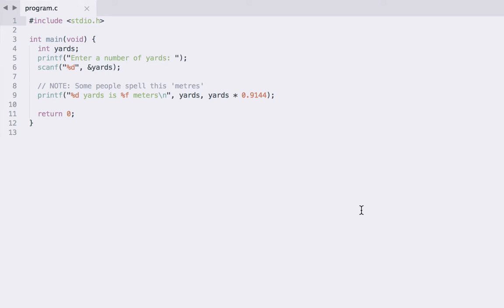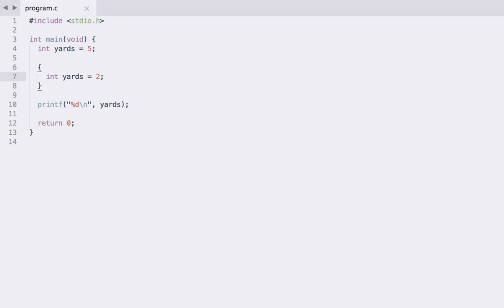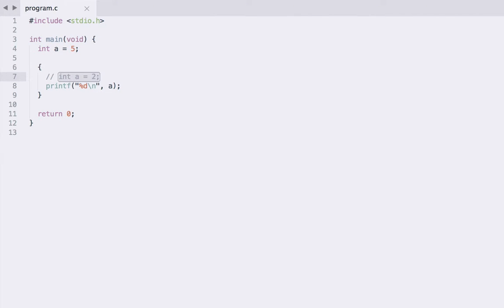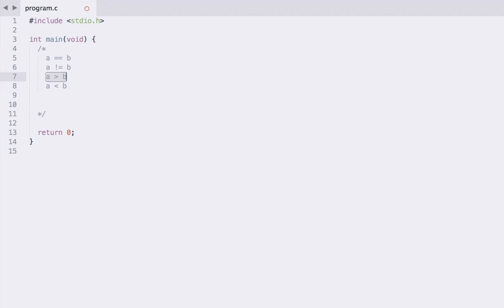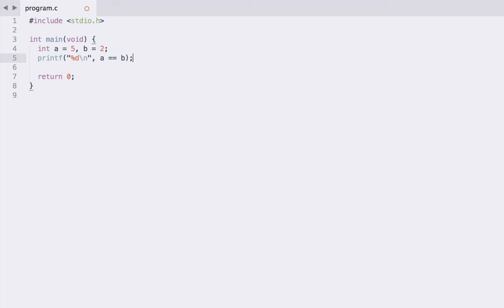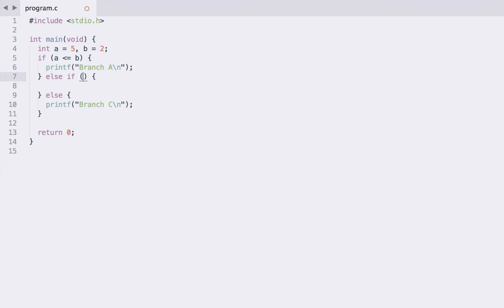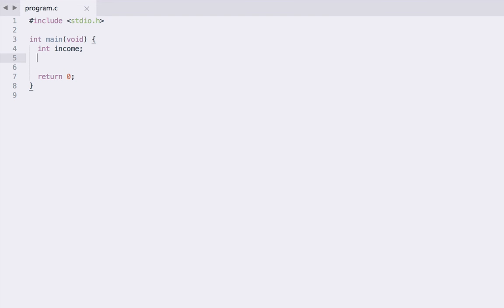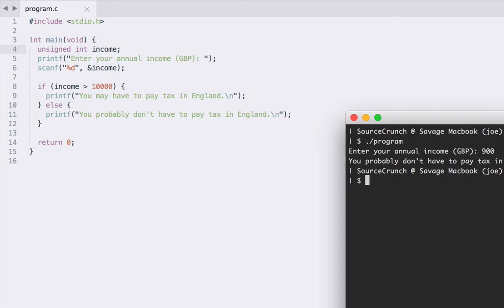Foundations of C #6: Conditional Branching I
Originally released in April 2016. In this video we delve into the topic of conditional branching through the if statement, allowing us to write programs which can do different things depending on particular conditions.

The income utility we create right at the end of this video (and use at the start of the next one) should really be using the %u format specifier to read input into an unsigned integer instead of using %d, but never mind.